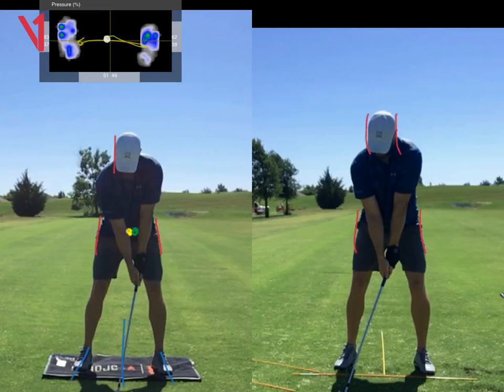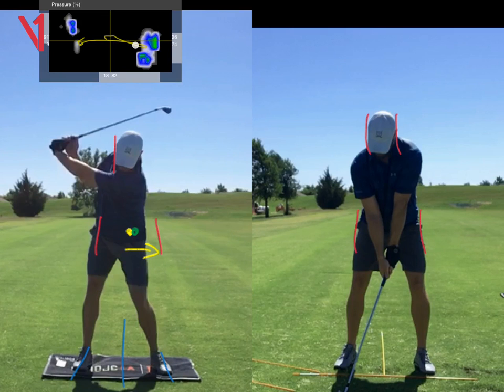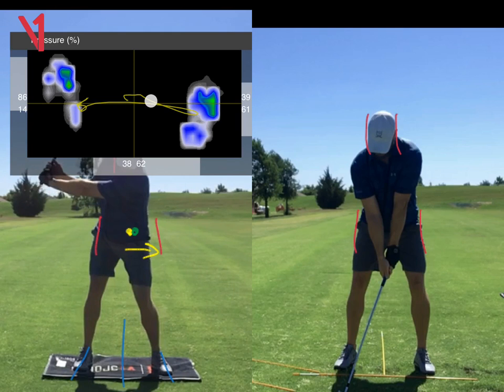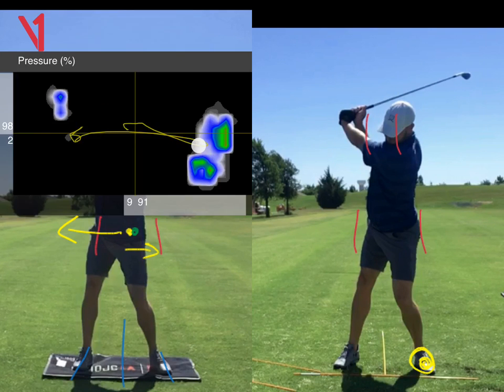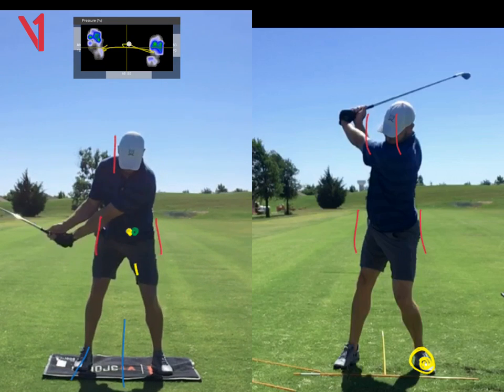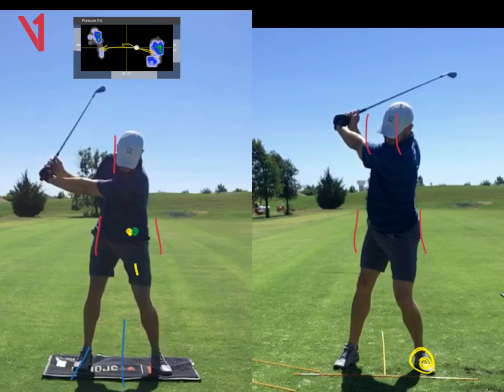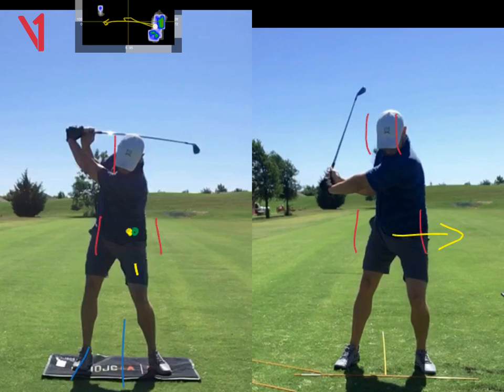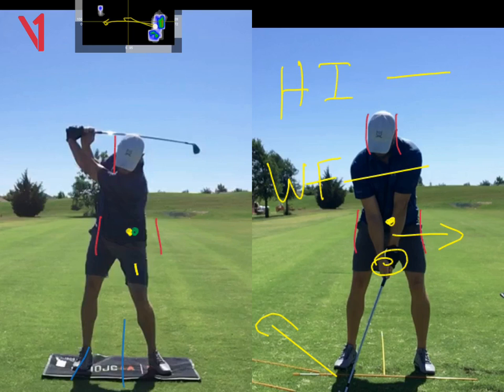Lesson: iPhone video